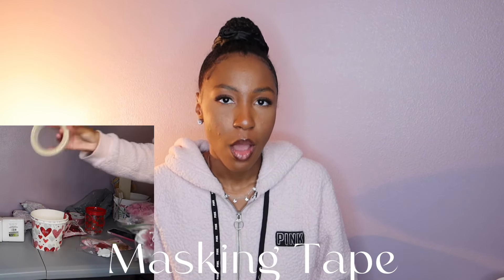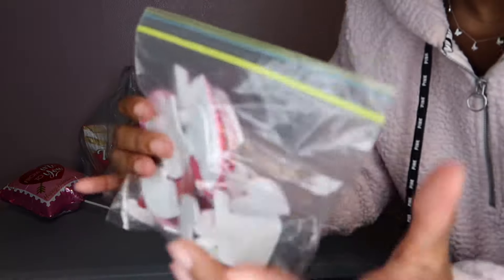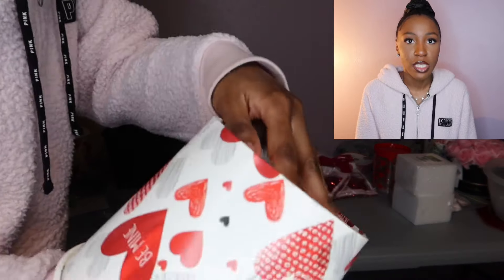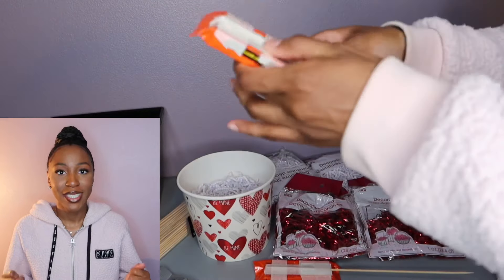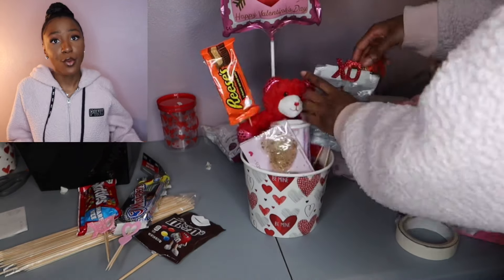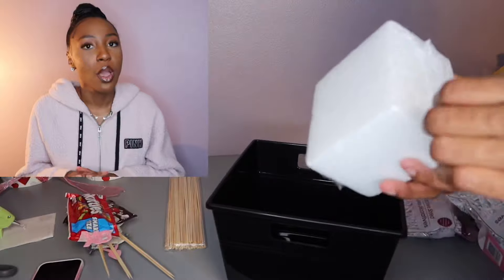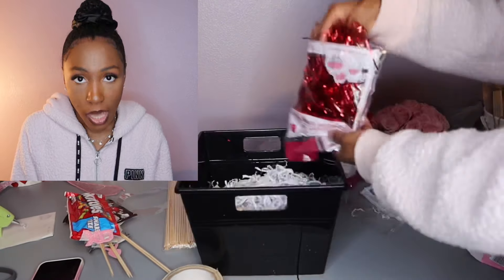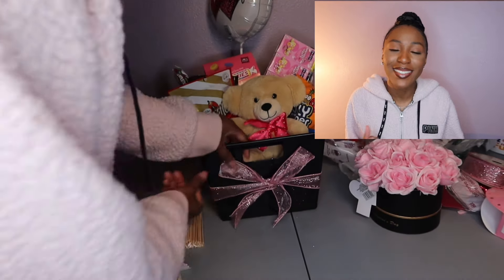❤️ VALENTINES DAY DIY GIFT BOX IDEAS 🎁 | DOLLAR TREE | EASY TO MAKE | LAST MINUTE GIFTS 💝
In today’s video, I will be shopping at dollar tree, target, and Walmart and showing you how to make quick and easy 💝 valentines day gift boxes. 💐 @Mya.F I hope you enjoy the video!